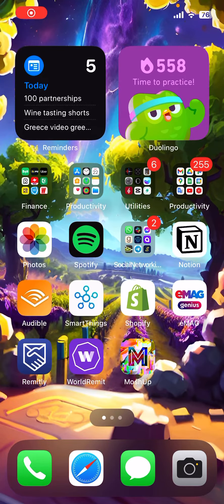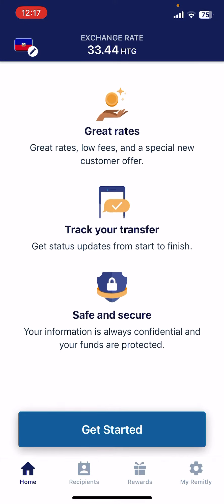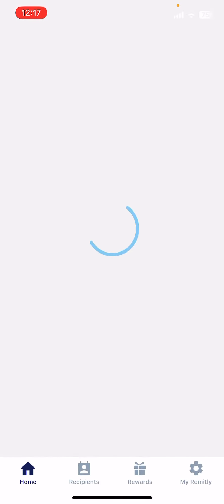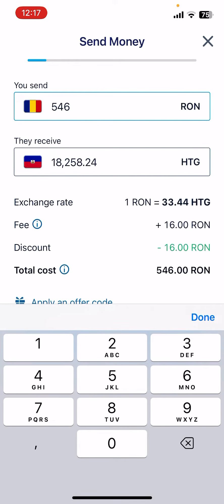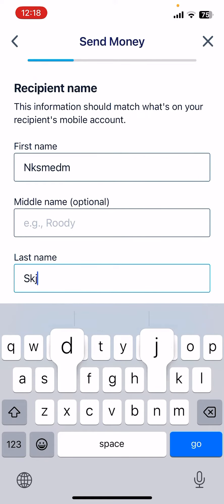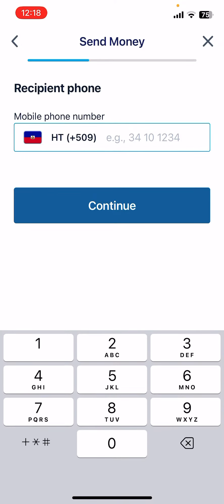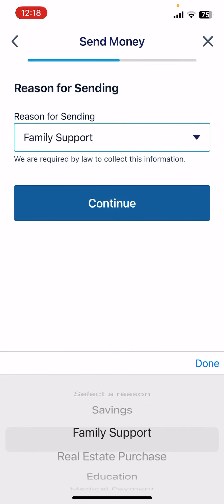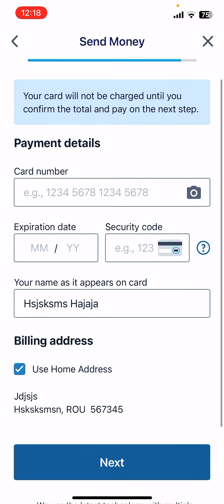How to Send Money to Haiti with Remitly?